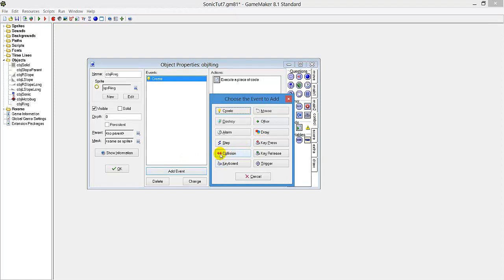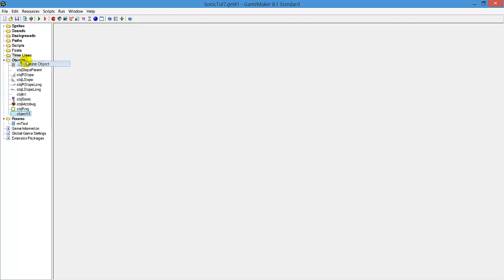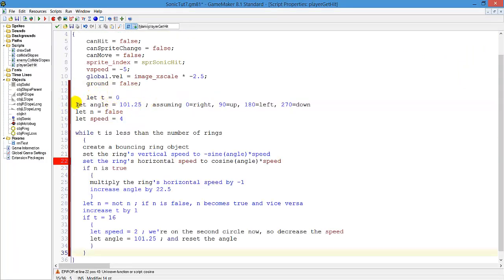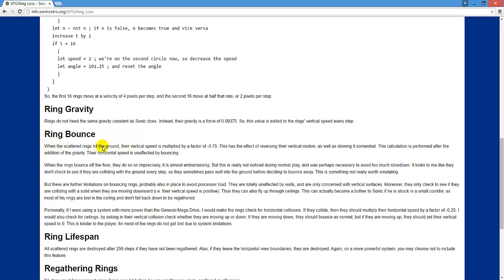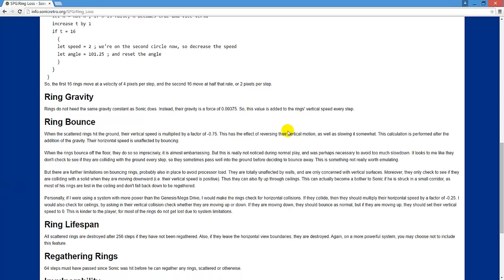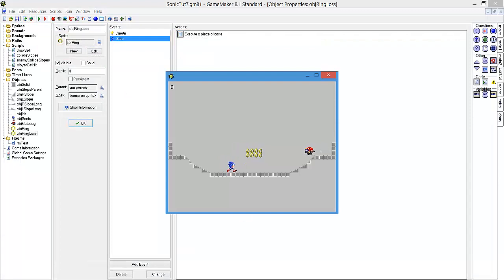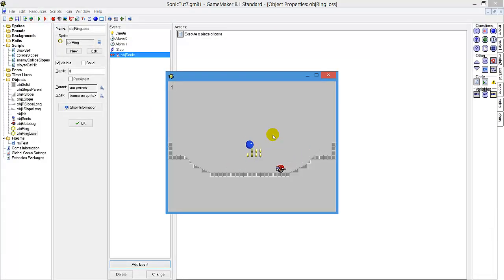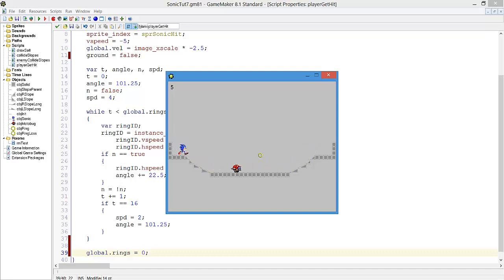Game Maker Sonic Tutorial [Part 7 - Rings]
Finally we are adding rings and ring loss to our Sonic game!
Sorry for taking so long, by the way, I sincerely apologize for that.